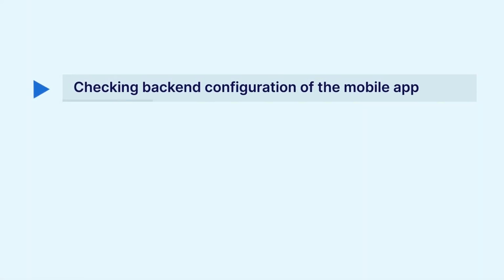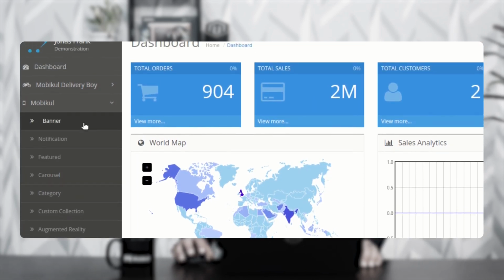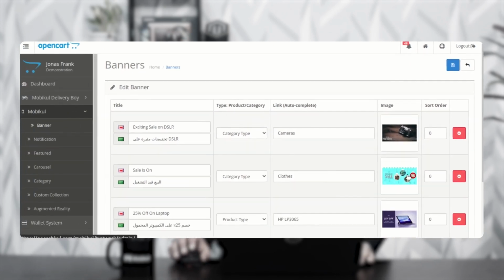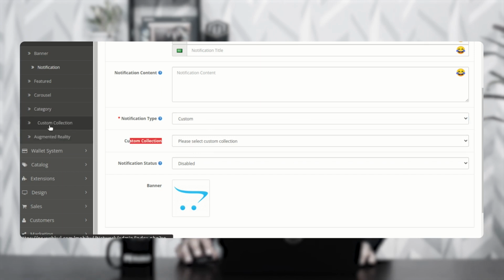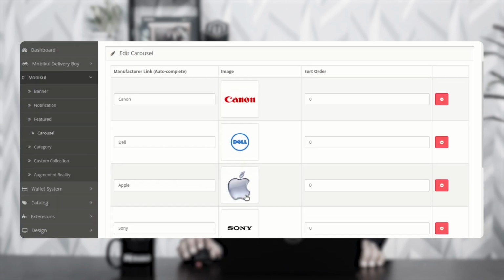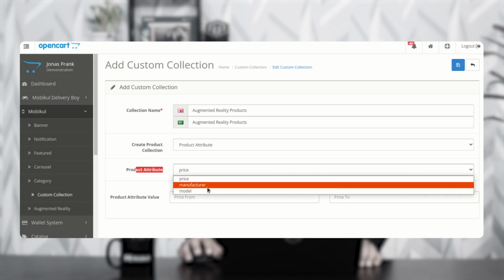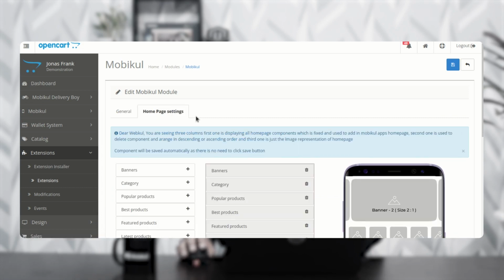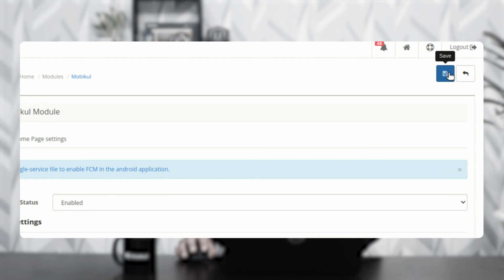OpenCart Mobile App - Backend Configuration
Through OpenCart Flutter Mobile App, the online store owners can provide a list of astound features to the customers for relishing their shopping experience.

OpenCart Mobile App has lots of features including an attractive homepage showing the banner slider, categories, and some popular products. Customers can search for a product, add to wishlist, update account information, read reviews, and also proceed towards an easy to use checkout process supporting all the payment gateways and shipping methods (both online and offline).

3. Live Demo  -

2. Raise a Ticket via our HelpDesk system